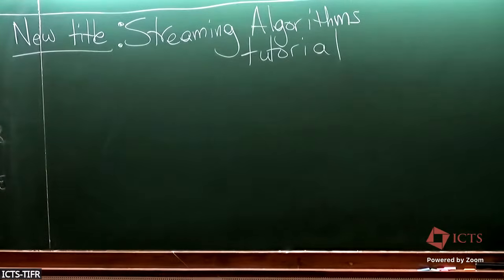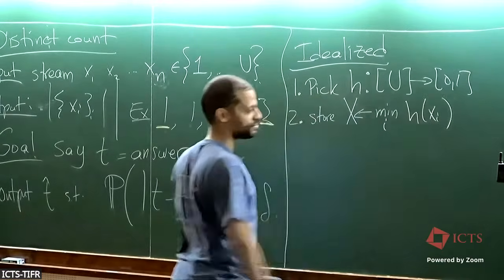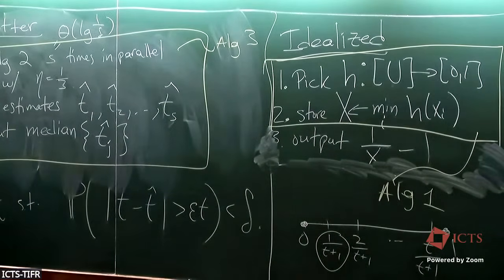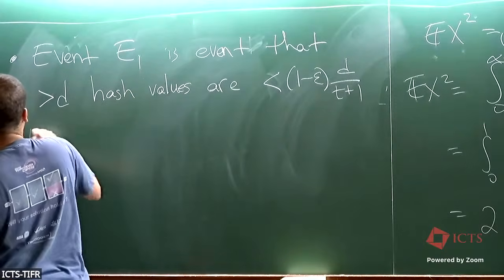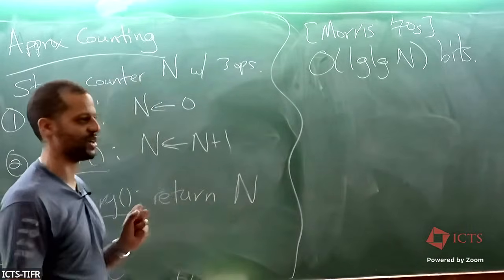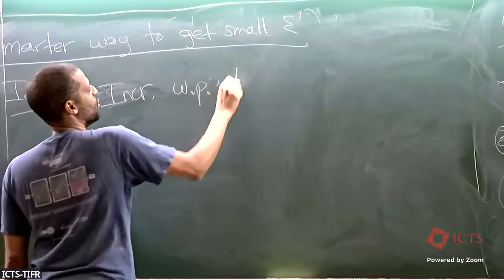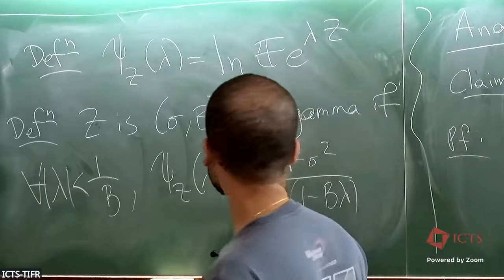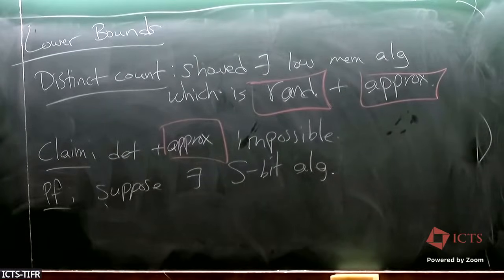Streaming Algorithms Tutorial - I by Jelani Osei Nelson